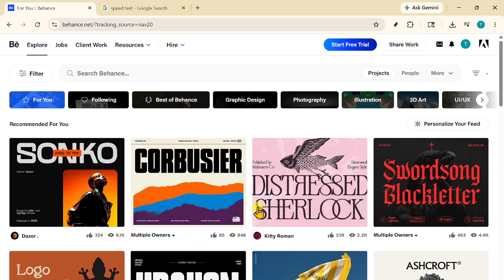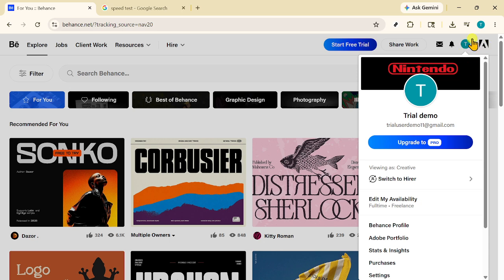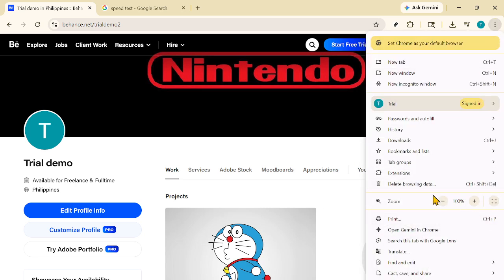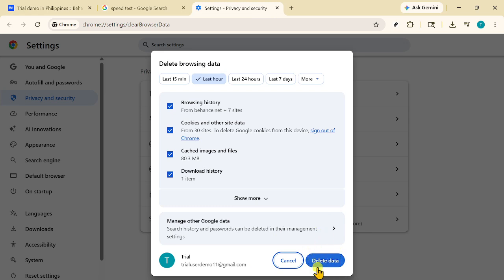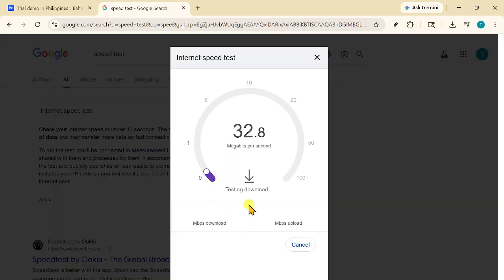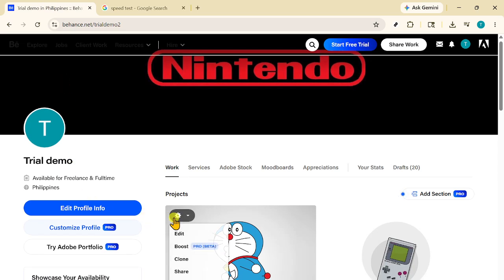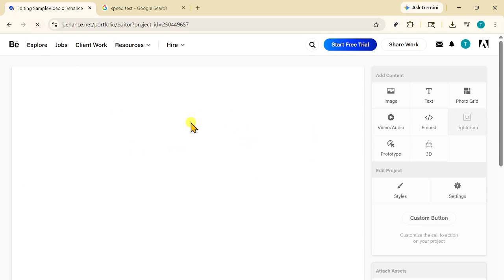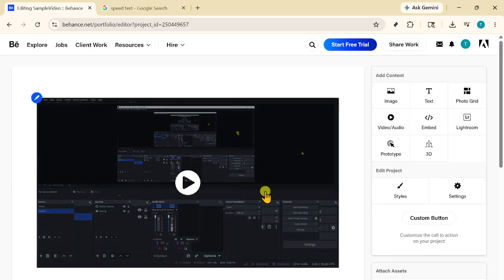How To Fix Behance Project Visibility Problem (2026) (Complete Guide)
Learn how to fix behance project visibility problem step by step in this simple guide. This how to fix behance project visibility problem tutorial shows you how to solve behance project not visible issues, fix behance hidden project problems, and restore your behance portfolio visibility easily. If your Behance project is not showing, this guide will help you fix it quickly.